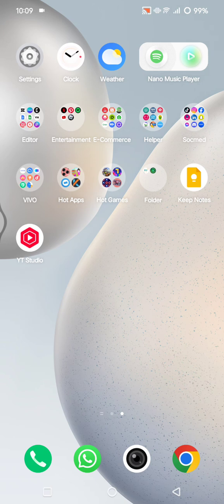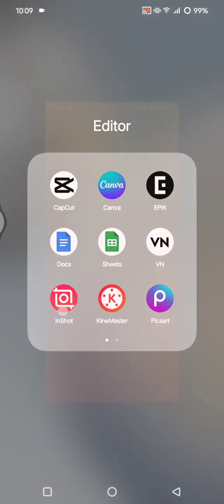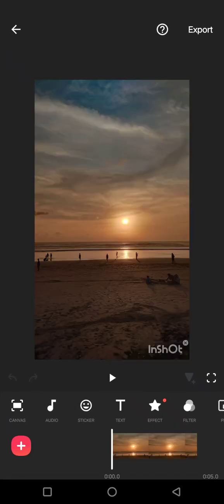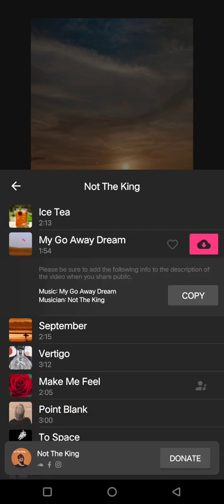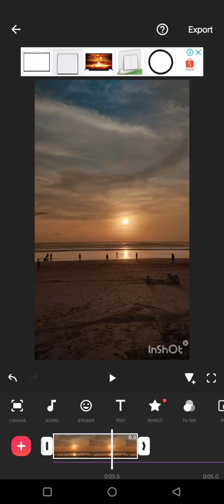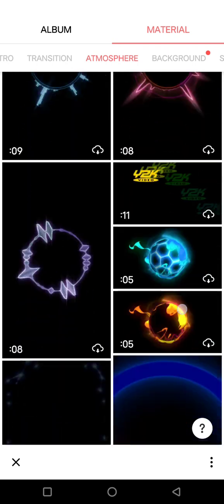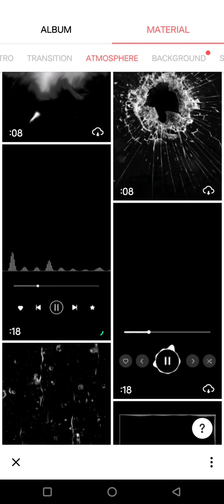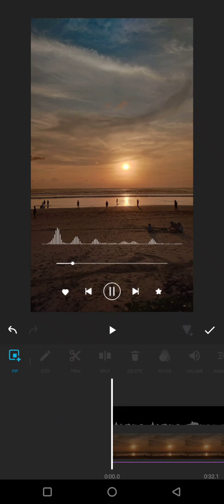⭐ INSTANT: How to Add Audio Spectrum to Make a Music Video (InShot Tutorial) | English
Want to create visually stunning music videos? In this tutorial, I’ll show you how to add a dynamic audio spectrum visualizer to your music videos using InShot